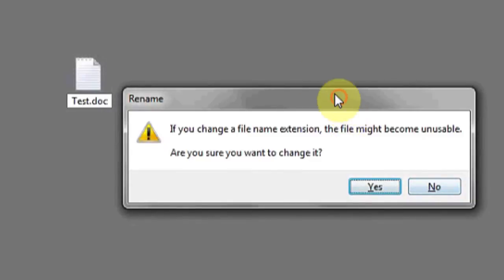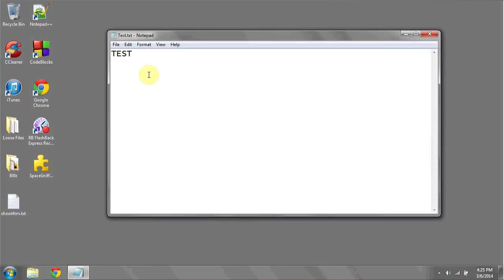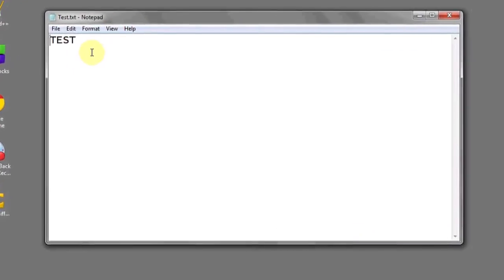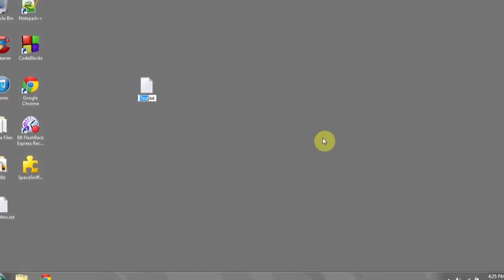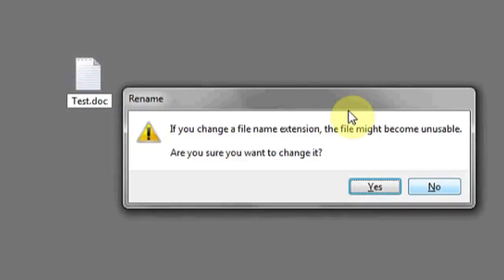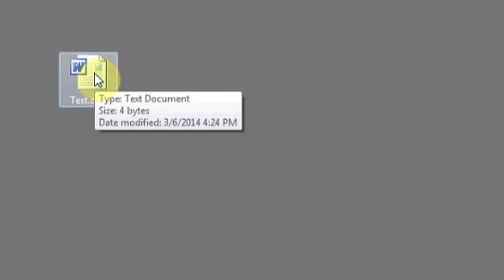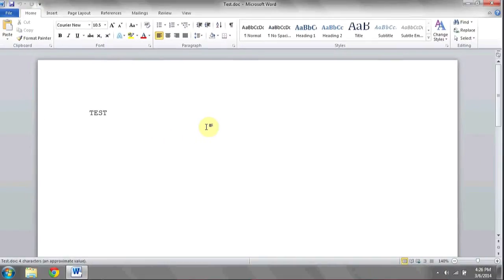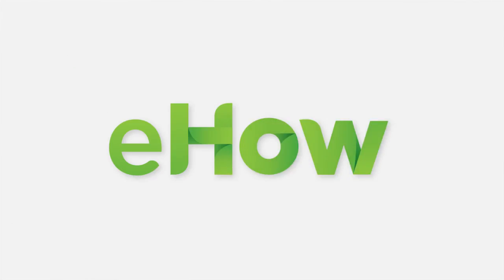How to Change Files From One to Another : Computer Files & Data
Changing files from one to another format is something that you can only do with similar formats. Change files from one to another format with help from an expert in information systems, programming languages, web development and network security in this free video clip.

Series Description: Using a computer really isn't all that difficult once you manage to boil the process down to its essentials. Get tips on easy and basic computer skills with help from an expert in information systems, programming languages, web development and network security in this free video series.